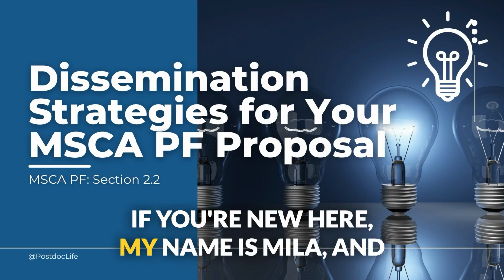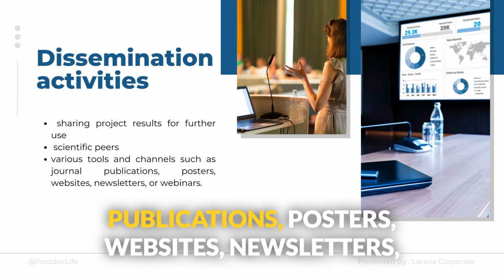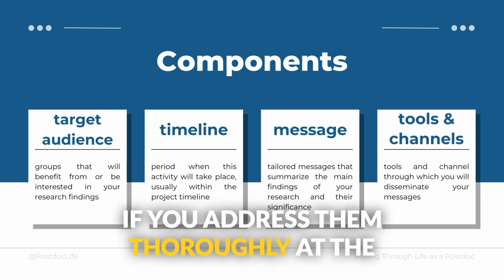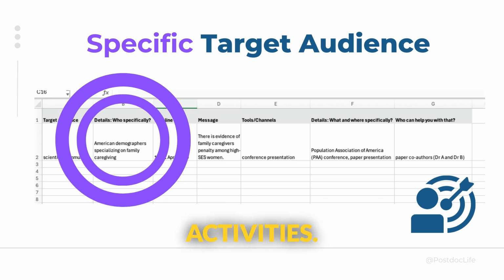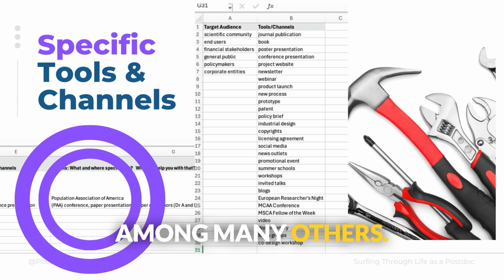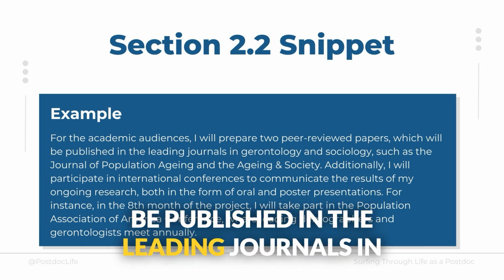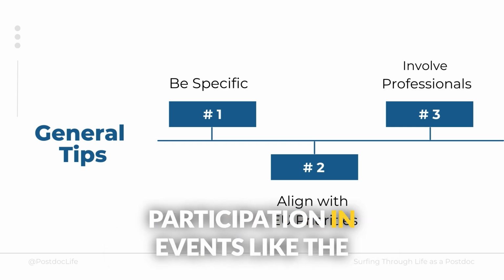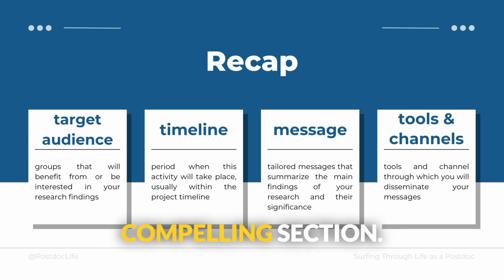Crafting a Winning Dissemination Plan for Your MSCA PF (Marie Curie Posdoctoral Fellowship) Proposal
This video will guide you through the process of creating a strong dissemination, exploitation, and communication activities section for Marie Curie Fellowship applications. This detailed tutorial will help you understand the key components, including target audience, timeline, key messages, and more.

// Slack Channel

If you want my feedback on your applications and just my advice on MSCA PF, join Slack

// Chapters

00:00 Introduction to the Channel and Today's Topic
00:38 Understanding Dissemination in MSCA PF
02:32 Components of a Dissemination Plan
02:54 Target Audience and Key Messages
04:53 Tools and Channels for Dissemination
06:55 General Tips for a Compelling Dissemination Plan
08:14 Recap and Final Thoughts

- (FREE): Supervisor Profile Template for Marie Curie Fellowship (MSCA PF) Applications

// My book (find it on Amazon) ($99):
Applying for the Marie Curie (MSCA PF) Fellowship: A Complete Guide with Part B1 Templates (Contains templates for all sections to prepare your first draft in record time). This is the second edition of the previous book "Writing the Marie Curie (MSCA PF) Fellowship Application: A Guide to Success" with additional information and Part B1 templates.

- How to write a winning proposal for individual fellowships (older version)
- Marie Skłodowska-Curie Individual Actions: general information and tips for a successful application

By reading this disclaimer, the reader agrees that under no circumstances is
the author responsible for any losses, direct or indirect, which are incurred as a
result of the use of information contained within this video, including, but
not limited to, — errors, omissions, or inaccuracies.